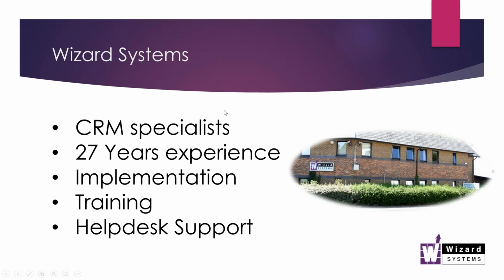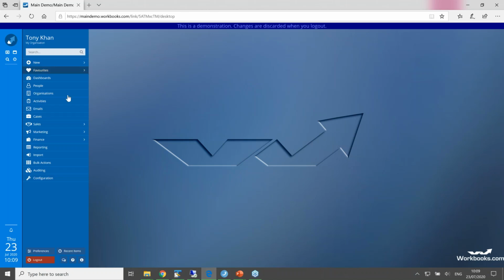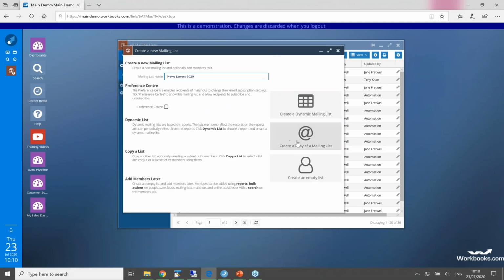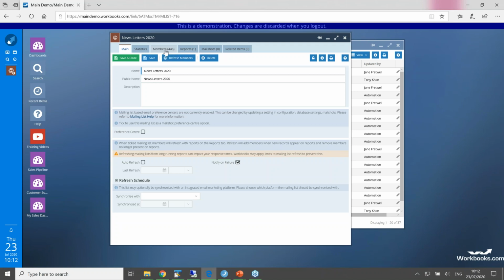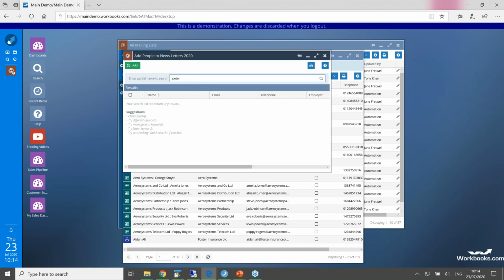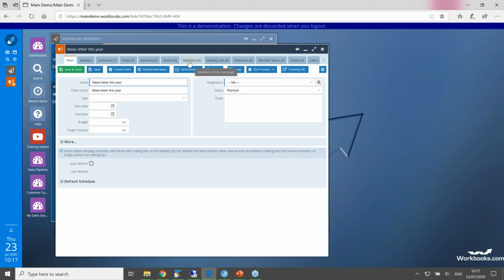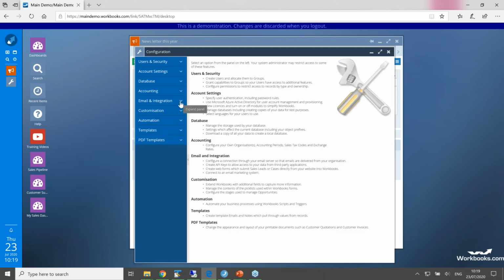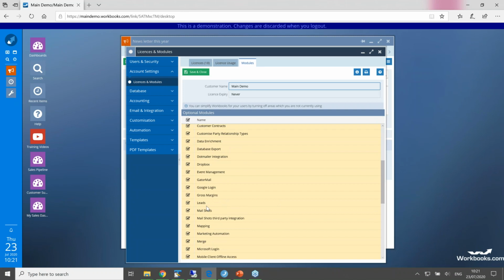Target the right customers in your CRM database with Mailing Lists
Workbooks enables you to identify People and/or Leads on your database and group them together in a Mailing List so they can all be sent the same email en masse.